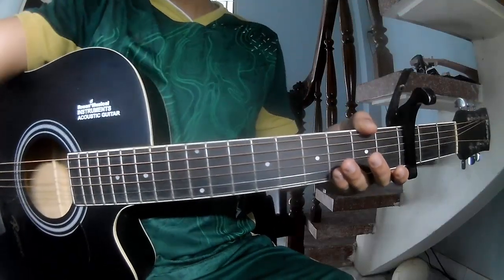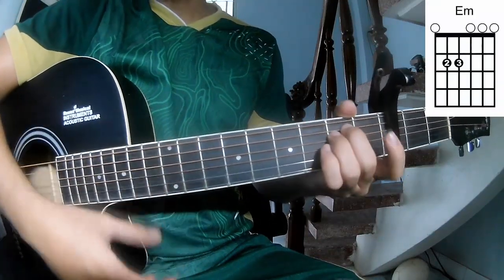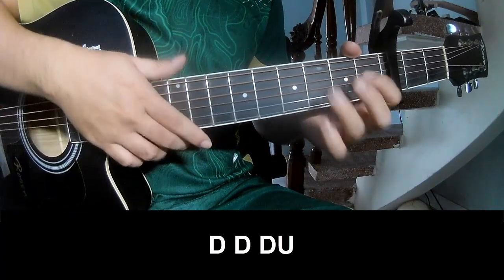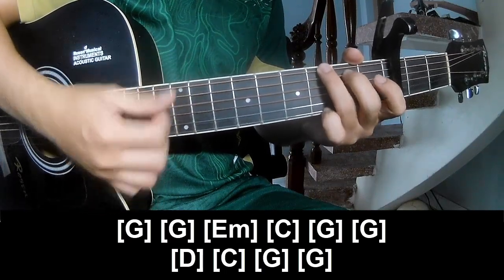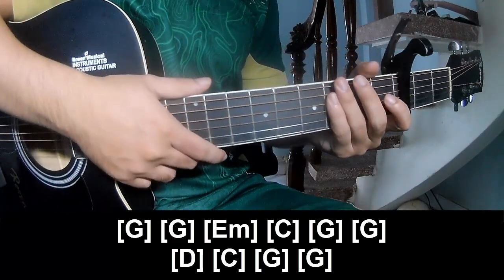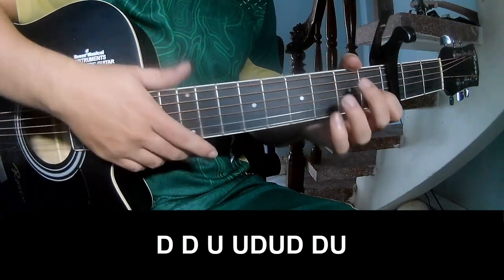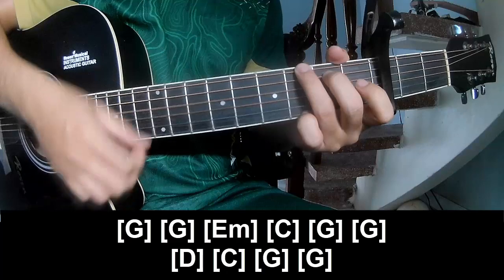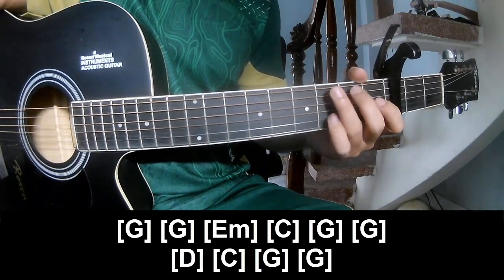How To Play Guitar Burn Me Once By Bella White Version 1